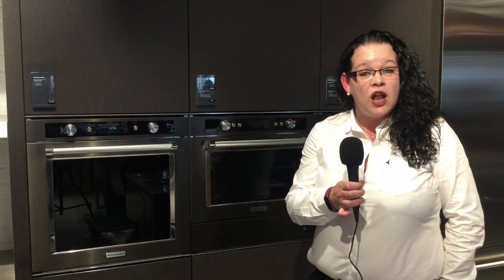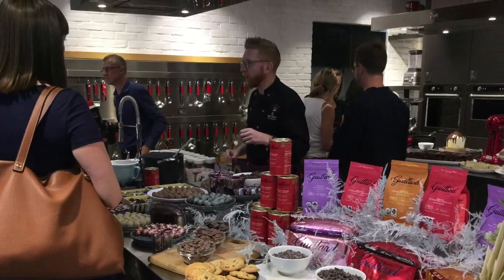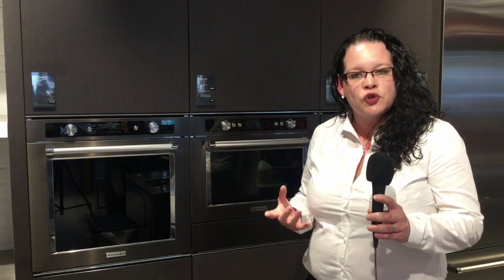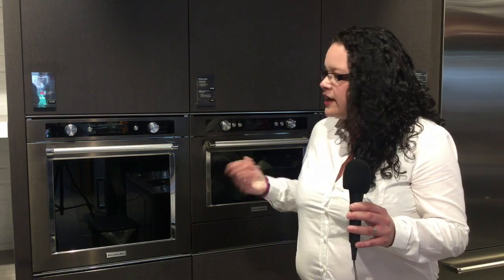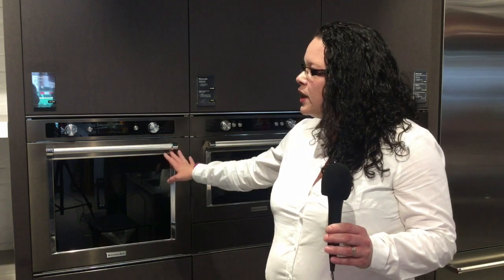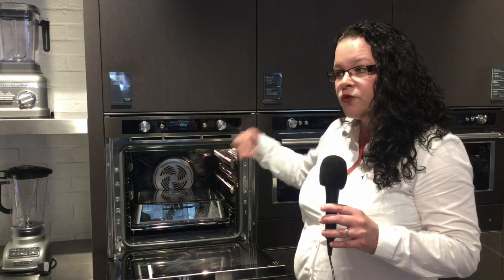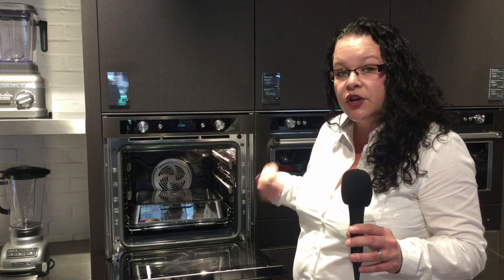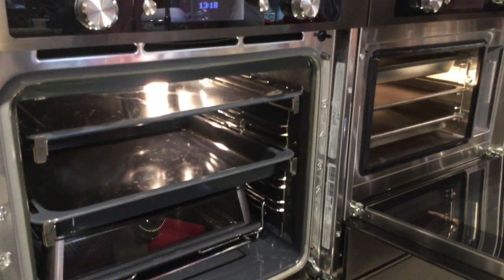KitchenAid - Preview of Black Stainless Steel appliances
Victoria Phelps of a KitchenAid talks us through its latest appliancs